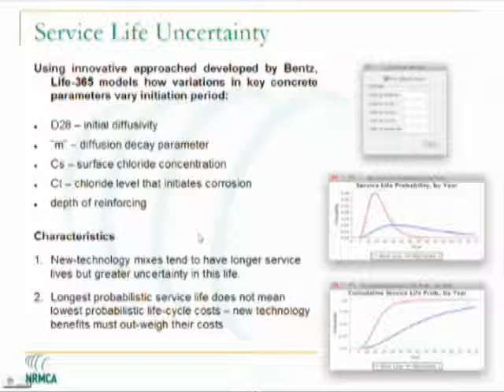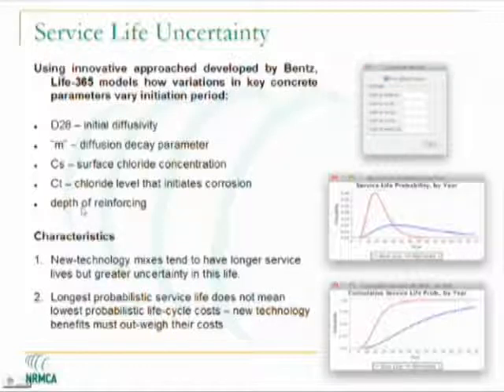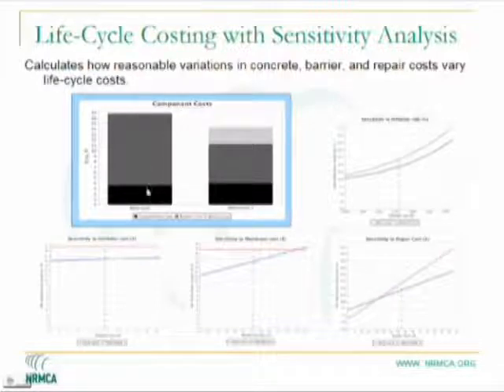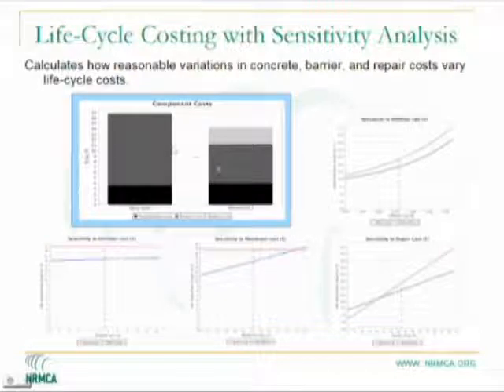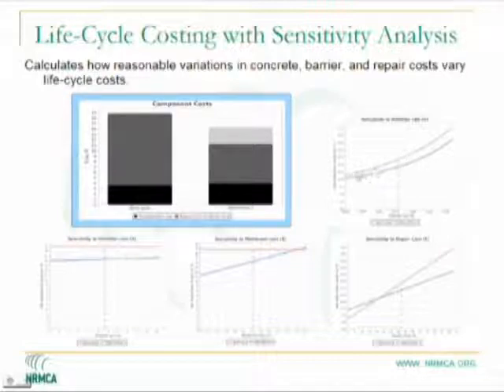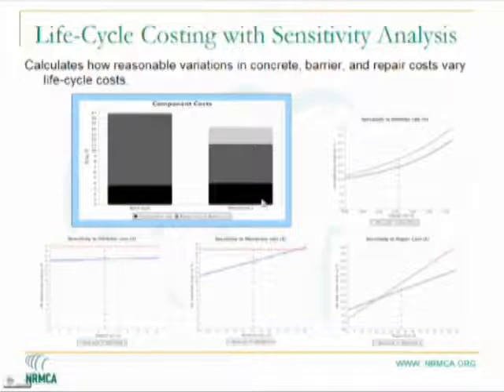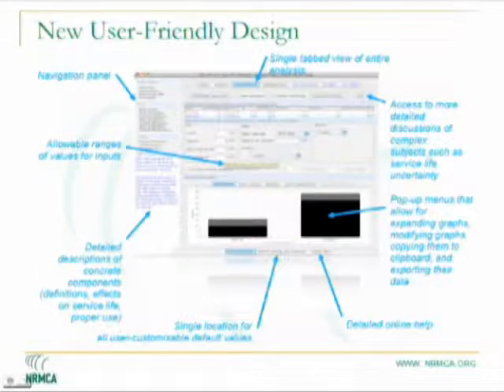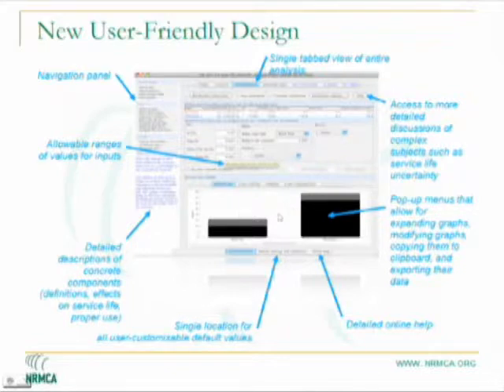New Technologies in V 2.0